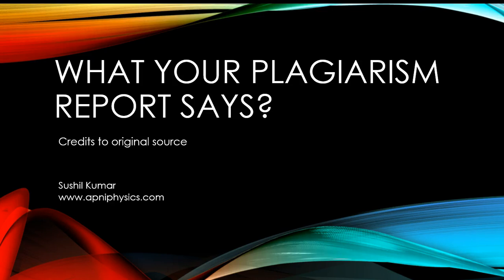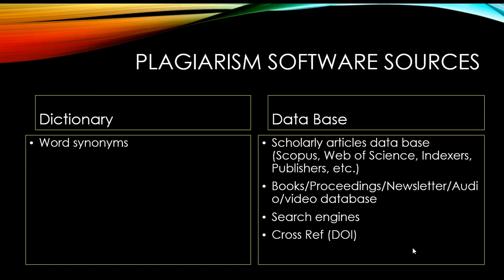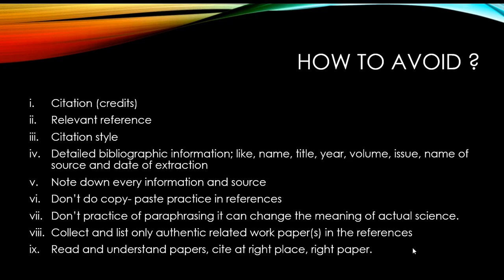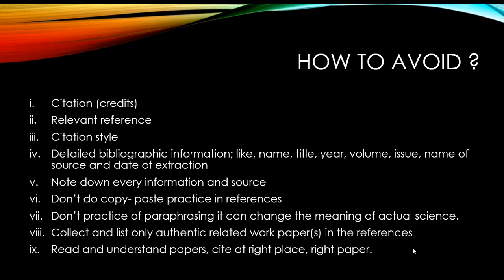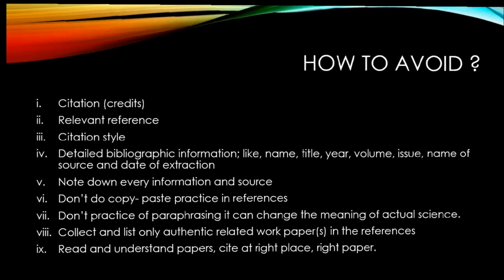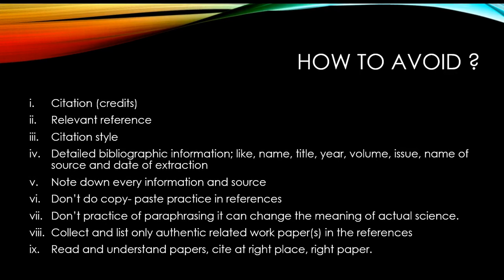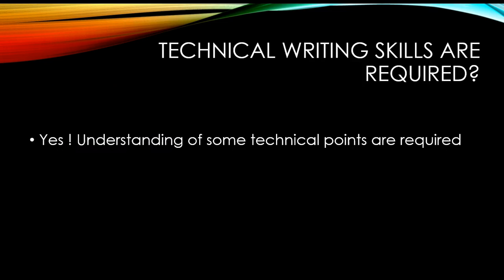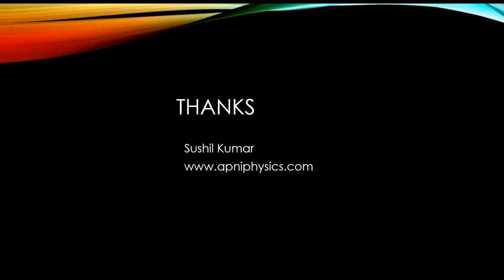Functioning of Plagiarism Checker | Citation Detector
Plagiarism checker free or online what judge in your content, do you know? Only the original source.
Some points are listed here to avoid the plagiarism.
1.Citation (credits to the original source)
2.Relevant reference
3.Citation style
4.Detailed bibliographic information; like, name, title, year, volume, issue, name of source and date of extraction
5. Note down every information and source
6. Don’t do copy- paste practice in references
7. Don’t practice of paraphrasing it can change the meaning of actual science.
8. Collect and list only authentic related work paper(s) in the references
9. Read and understand papers, cite at the right place, right paper.
citation generator

citation in research paper example  styles of citation  how to avoid plagiarism  the act of plagiarizing citation maker citation synonym
For online videos:
Huion H610 Pro V2 Graphics Drawing Pen Tablet
Logitech C270 HD Webcam
Boya By-M1 Omni Directional Camera Lavalier Condenser Microphone